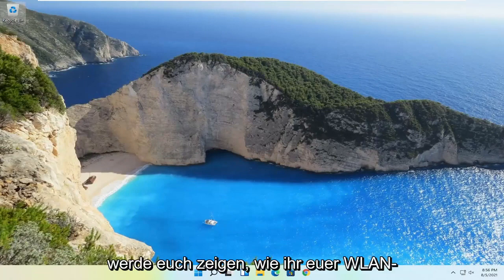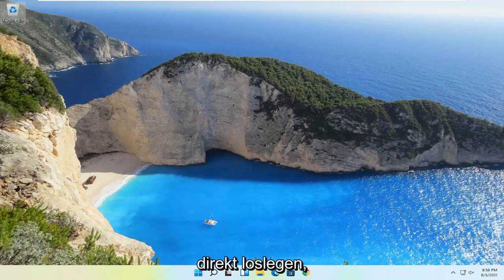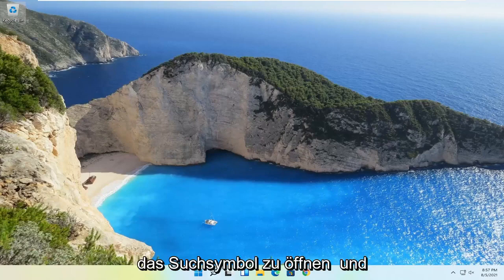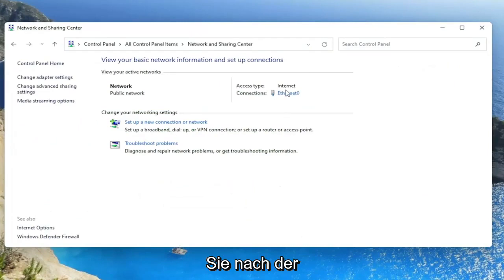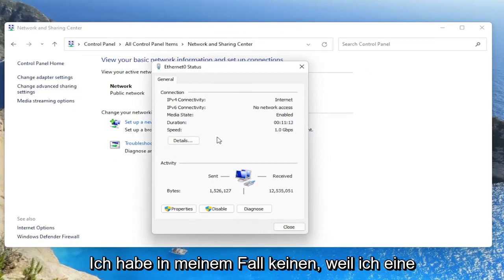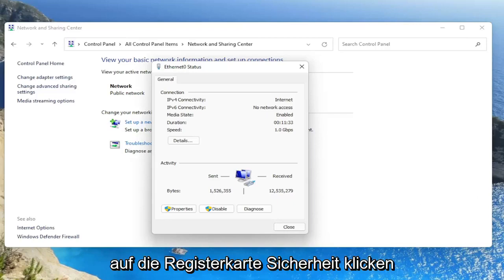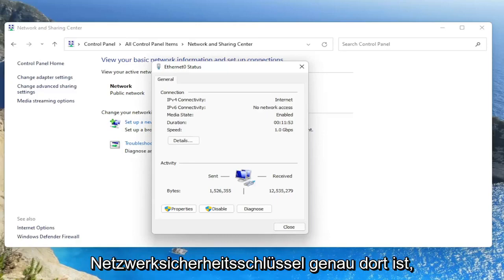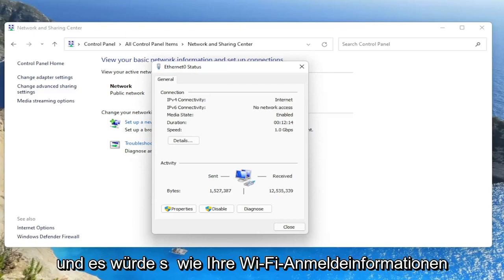Finden Sie alle gespeicherten Wifi-Passwörter in Windows 11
Wie lautet das Passwort für Ihr Wi-Fi-Netzwerk? Unabhängig davon, ob Sie das Standardpasswort geändert haben oder nicht, es ist einfach, Ihr WLAN-Passwort zu finden. Sie können auch jedes Wi-Fi-Netzwerkkennwort nachschlagen, wenn Sie zuvor von einem Windows-PC oder Mac mit diesem Netzwerk verbunden waren.

Dies ist wichtig, um neue Geräte an ein Netzwerk anzuschließen. Egal, ob Sie das Passwort Ihres Heimnetzwerks verlegt haben oder jemanden besuchen und ihn nicht ein zweites Mal nach dem Passwort fragen möchten, so finden Sie es.